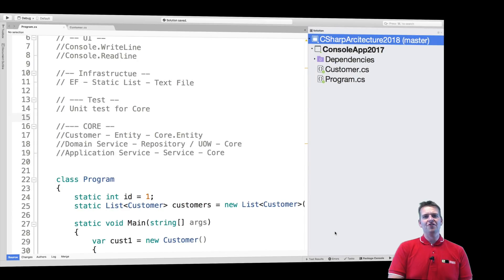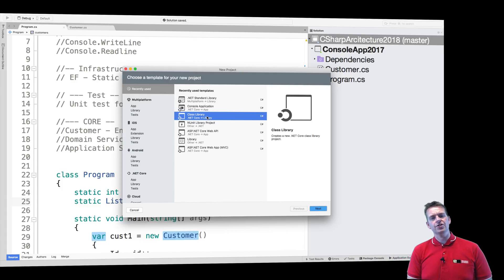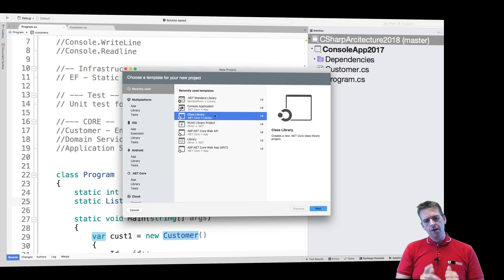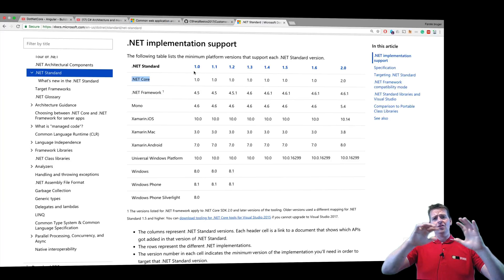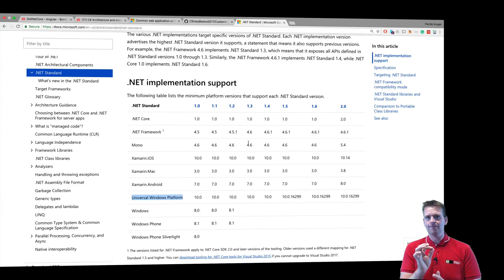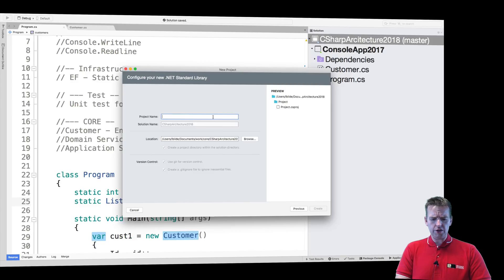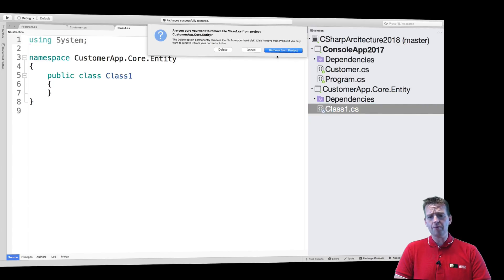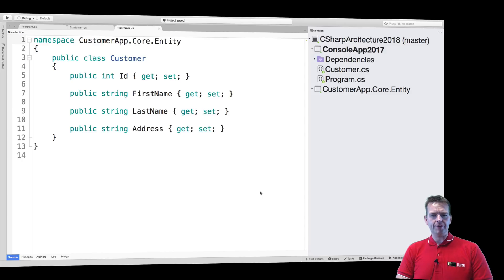C# Clean Architecture and more with NET Core 2018 | S2P5 | Core Entity Project as Standard Library